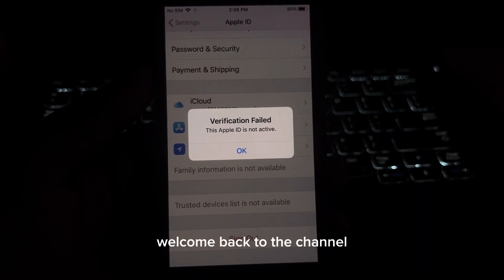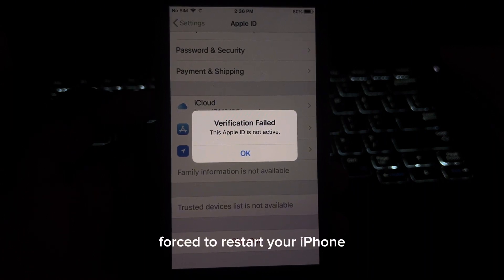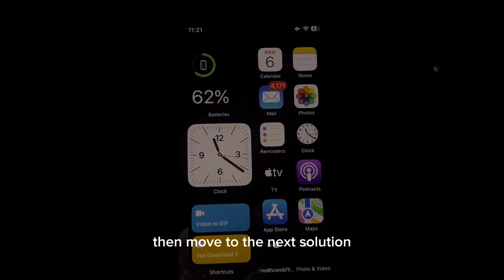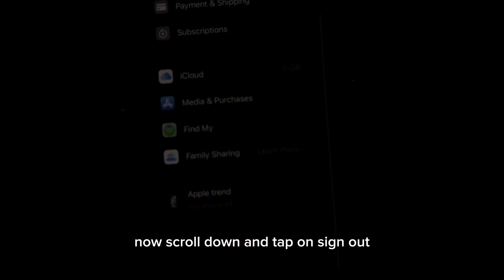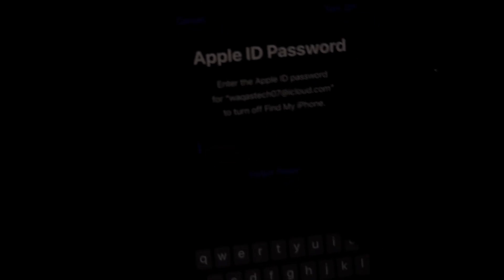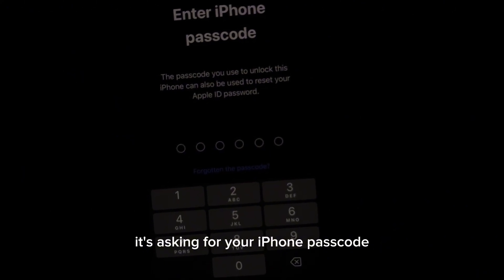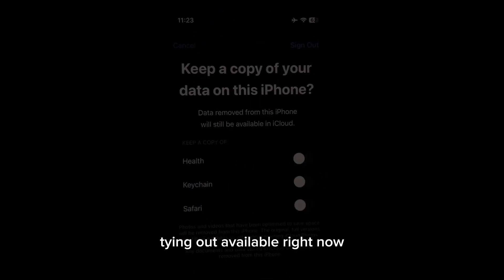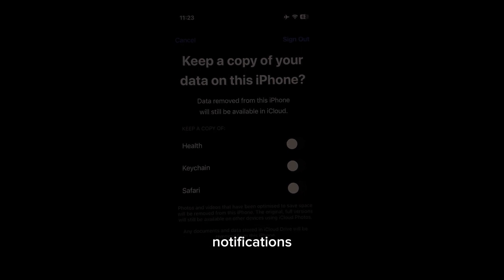Fix this Apple ID is not active error showing on iPhone and Apple ID Not Sign out ✅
Apple id not sign out issue fix,
How to fix this apple id not active ,
This Apple id not active,

apple-id-not-active